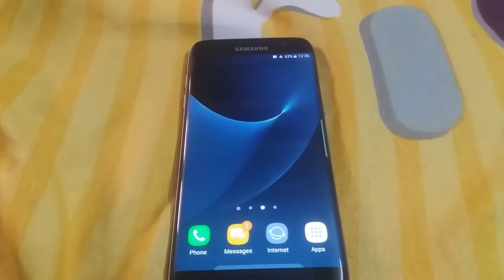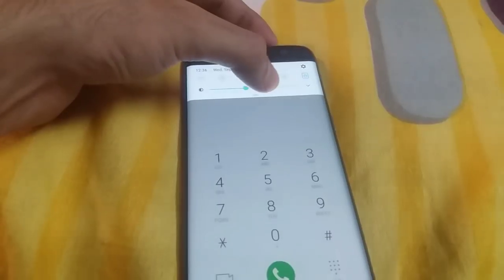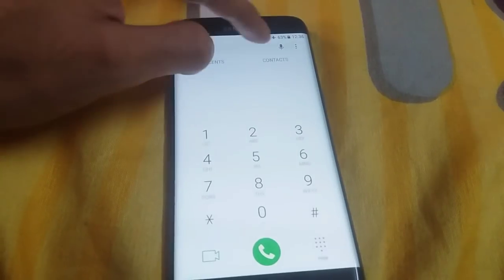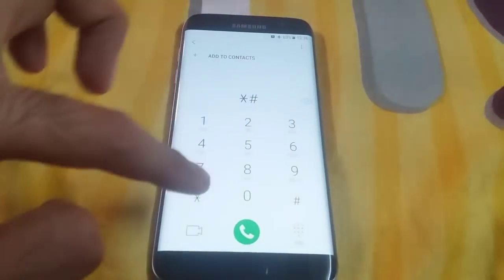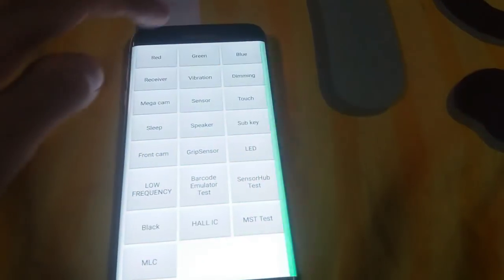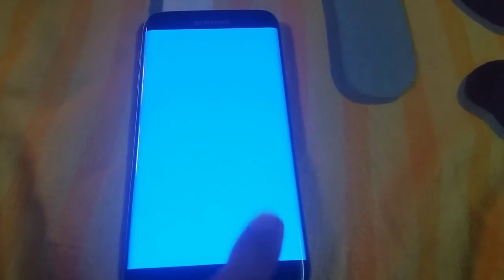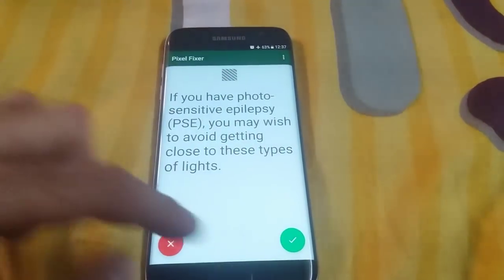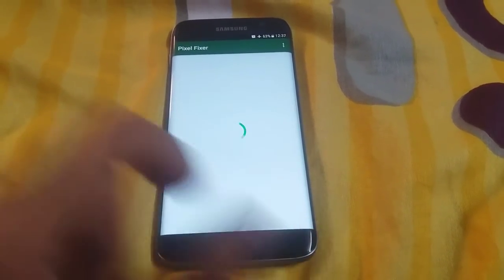How To Solve The Pink Line Problem With S7/S7 Edge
S7 edge is a great Phone and I have no issue regarding its performance but for some time I am facing this pink line on the display which doesn't go for a while so I found a temporary solution which can remove this line on a temporary basis.
its name is Pixel Fixer